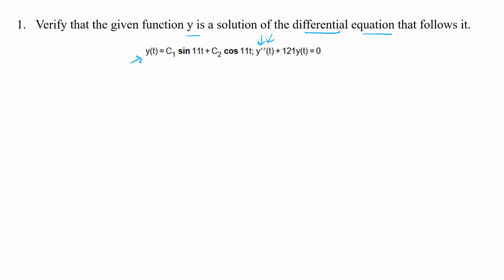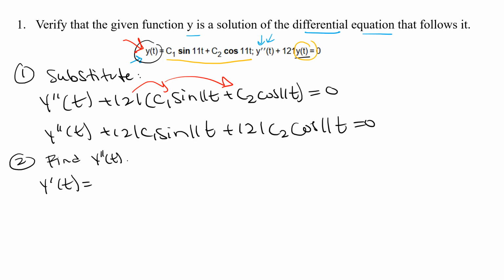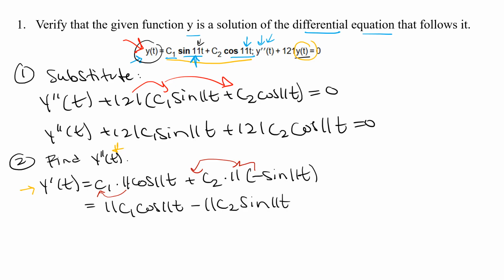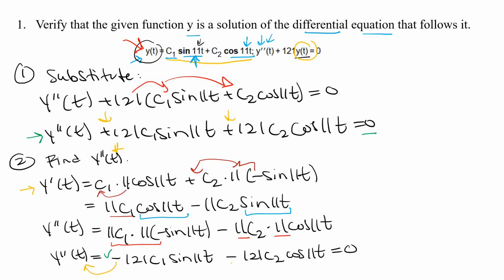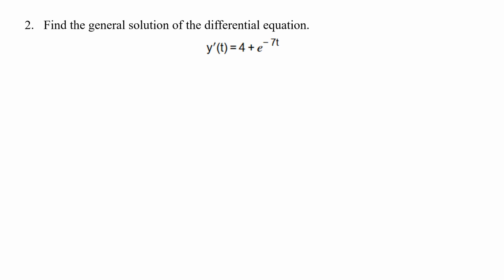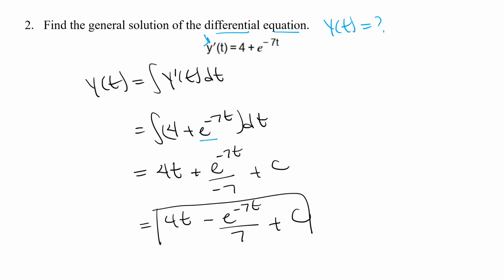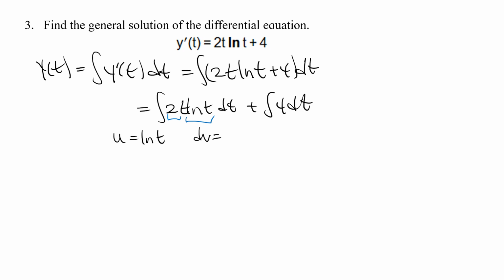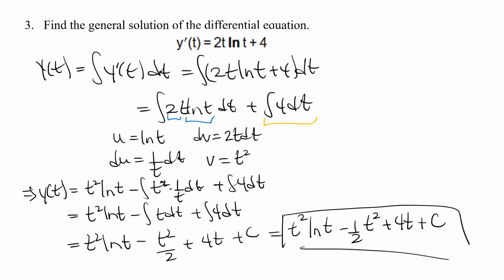Section 9.1 - Basic Ideas of Differential Equations